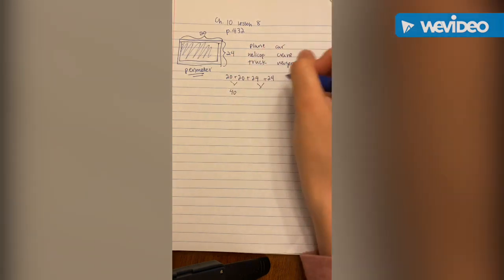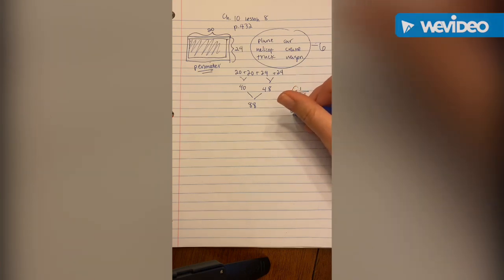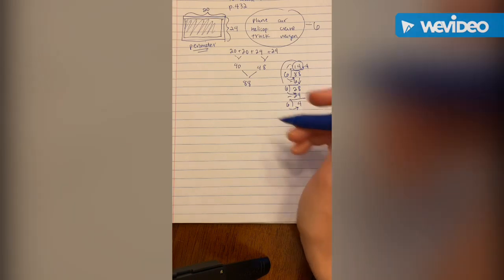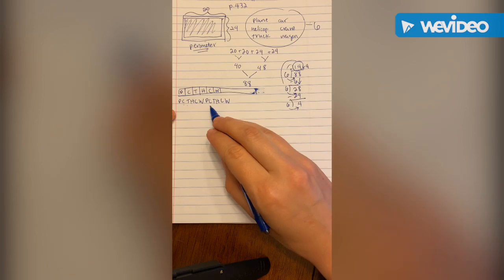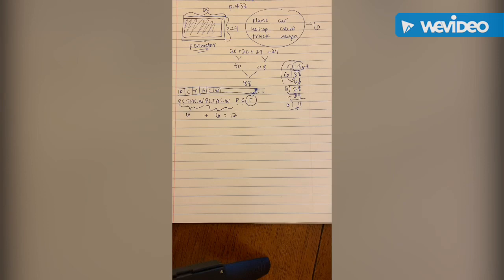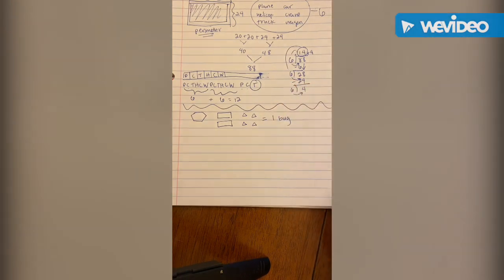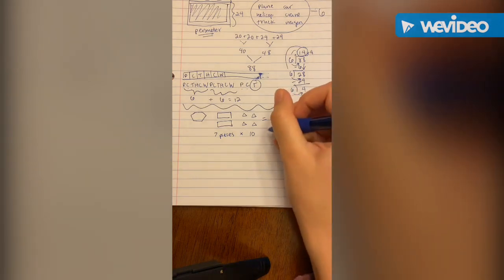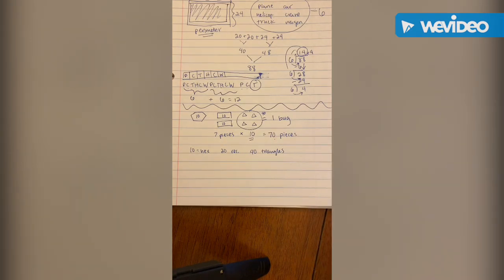Chapter 10 Lesson 8